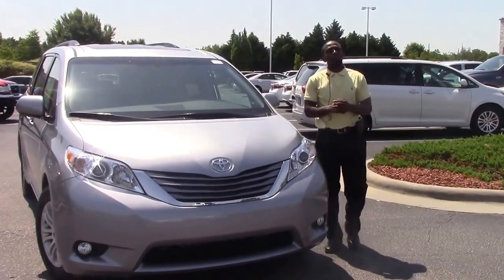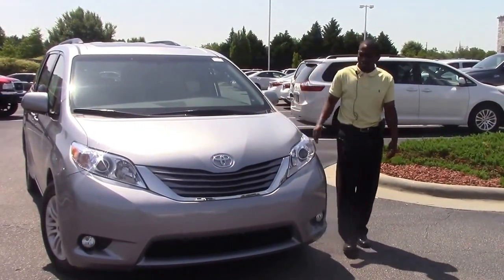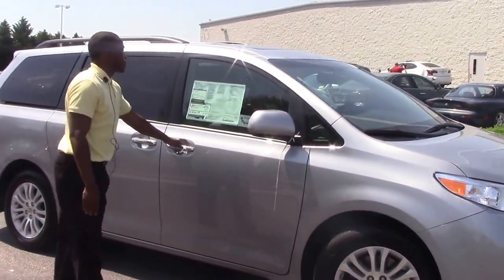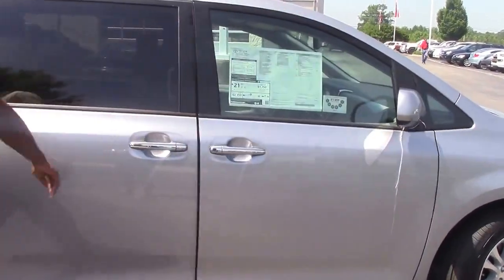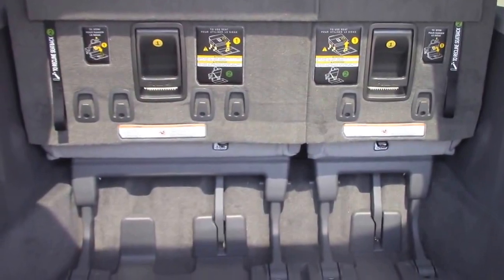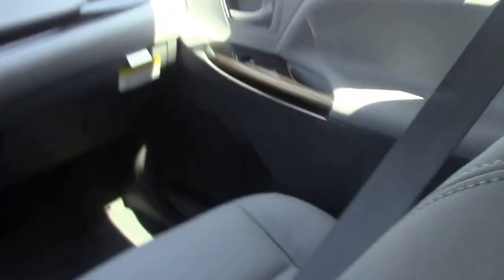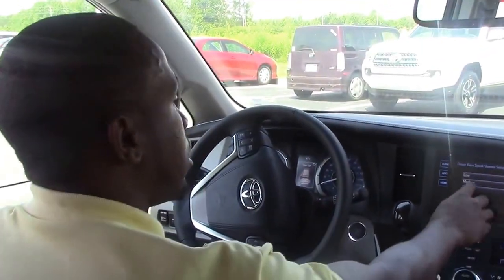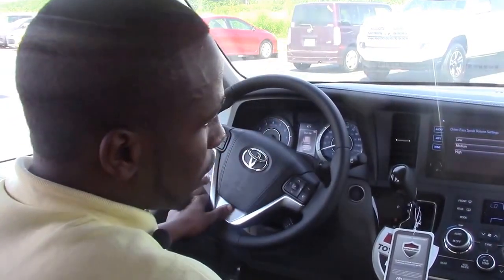2016 Toyota Sienna, Wilson NC, Walk Around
We have a 2016 Toyota Sienna XLE, come check us out here at Hubert Vester Toyota where we are the difference!

Comfort
Six speakers
Antenna
Cruise control
Driver captains front seat heated with 12-way power power height, 2-way electric and power tilt, front passenger seat captains front seat heated with power adjustments
40/20/40 removable rear seats: split, tip/tumble, manual recline and manual fore/aft
Third row seats: split-folding, split bench with seating for three fold flat to floor
Exterior
Front and rear alloy wheels: 17" x 6.5"
Roof spoiler
Safety
ABS
Anti-theft protection
Two active height-adjustable front seat head restraints, three height-adjustable rear seat head restraints, three height-adjustable 3rd row seats head restraints
Height adjustable rear seat belt, height adjustable passenger rear seat belt, 3-point center rear seat belt
Technical
Primary fuel type: unleaded
Power (SAE): 266 hp @ 6,200 rpm; 245 ft lb of torque @ 4,700 rpm
Transmission: automatic with manual mode and dash-mounted shifter